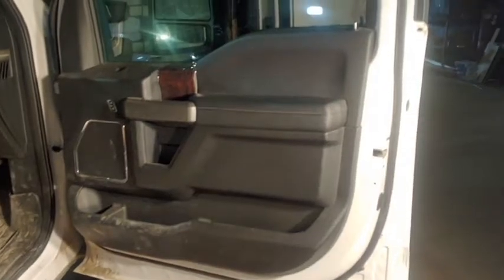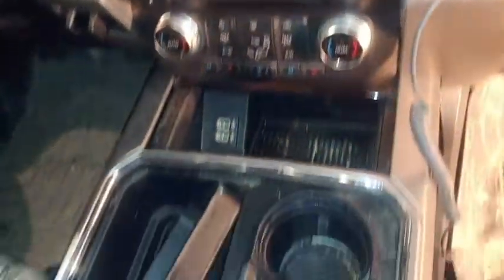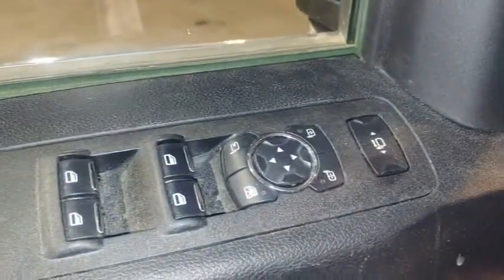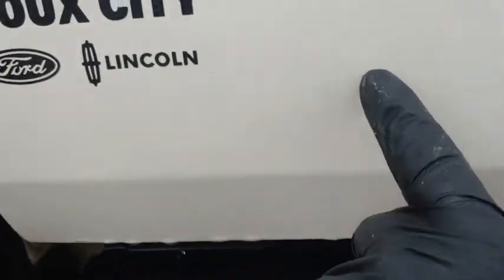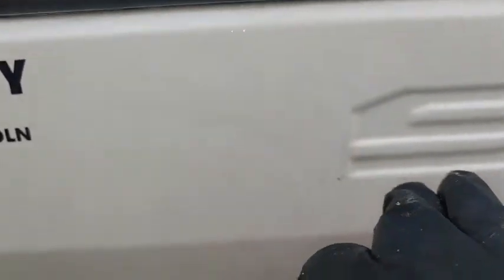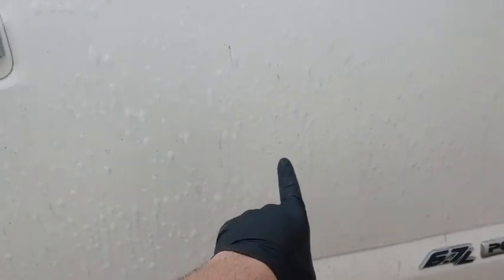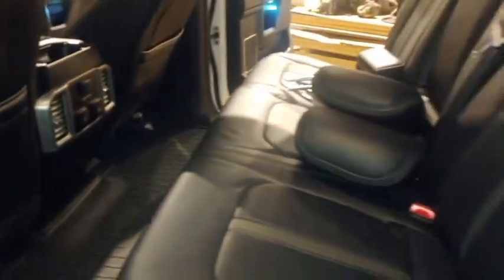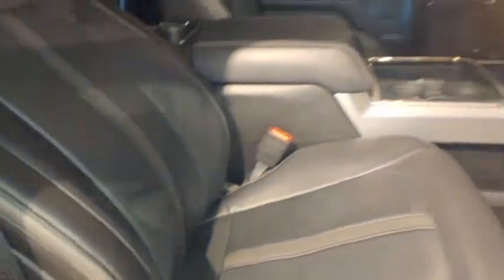F350 Interior and Exterior Detail Mobile detailing Sioux City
I am mobile Auto Detailer serving Sioux City and the surrounding area.